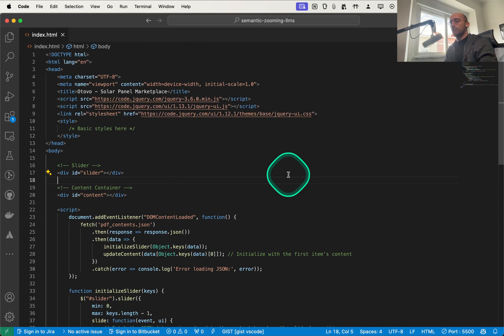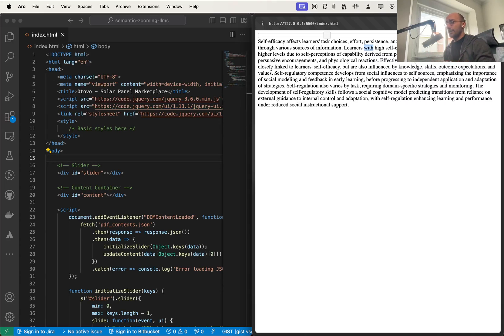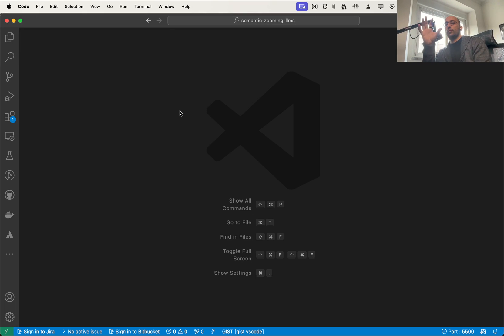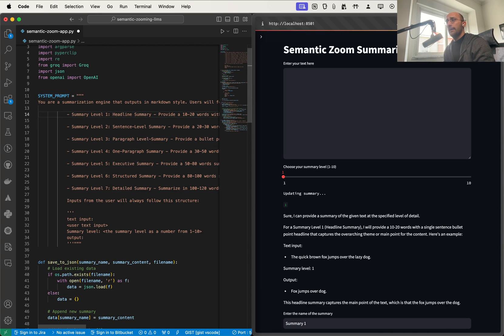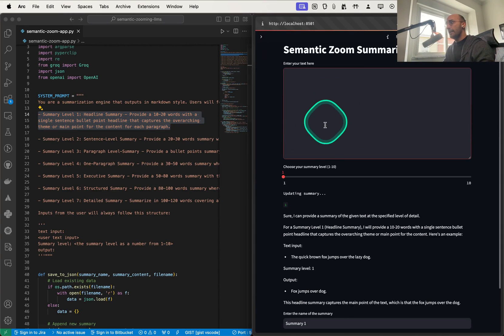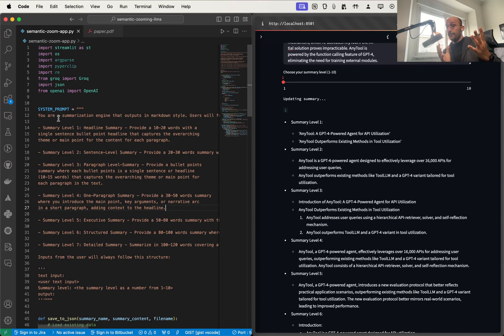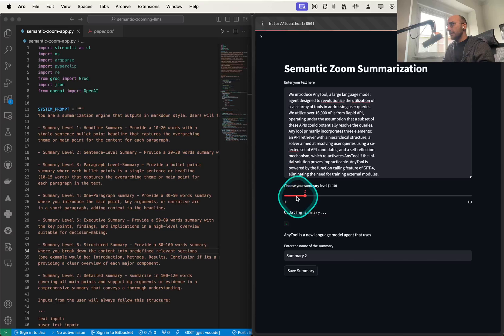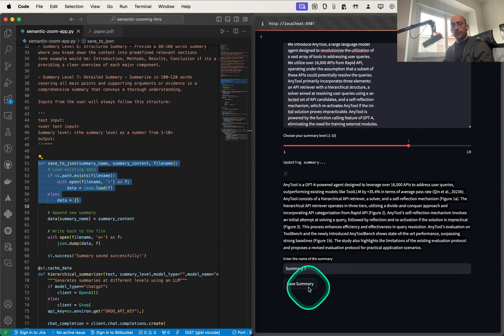Fast PDF Summarization & Semantic Zoom Using Groq & Mixtral 8x7b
In this experimental video I look into this idea of using LLMs for producing different summaries of the same content or paper at different levels of complexity to facilitate this cool idea of semantic zooming where a user could, theoretically zoom into the contents of a paper at the abstraction level desired with the right amount of complexity. From a simple headline sentence describing a paper section to a full summary of the main parts of a paper, the idea is to have a tool that can give you the same information at different levels of desired abstraction.

📚 Chapters:
00:00 - Introduction to the app idea for zooming into papers at varying levels of complexity.
00:17 - Demonstrating the app's functionality with a slider for different levels of summarization.
01:04 - Explanation of the problem with reading and summarizing PDFs, introduction to the prototype app.
03:00 - Idea of using different levels of summarization as a tool to digest papers at your own pace.
03:27 - Discussion on the use of large language models for semantic summarization zoom.
04:01 - Exploration of using Grok for faster processing without losing accuracy in summarization.
04:29 - Detailed breakdown of the app's functionality and features.
05:00 - Demo of generating summaries at different levels using the prototype app.
07:00 - Fetching and summarizing a paper example using the app.
08:02 - Extended discussion on using system prompts to guide summarization levels.
10:10 - Using the app for practical purposes in knowledge processing and note-taking.
11:00 - Overview of other knowledge processing tools and contributions to open source projects.
13:16 - Presentation of the final demo and visual representation of summaries in browser.
15:01 - Conclusion and future possibilities for the app in content summarization and knowledge processing.
17:00 - Introduction to the Fabric framework for augmenting humans with AI.
19:01 - Final thoughts, invitation for viewer interaction, and closing.